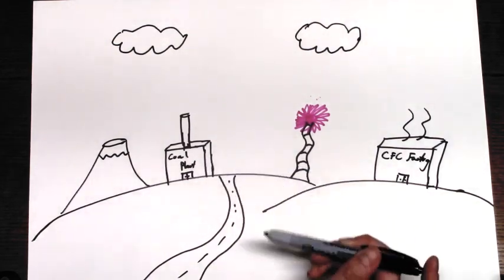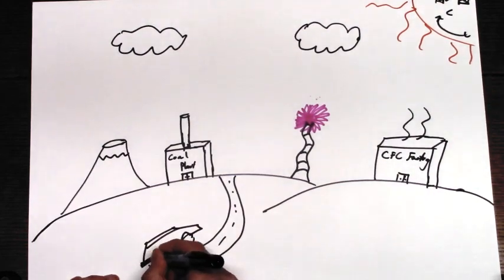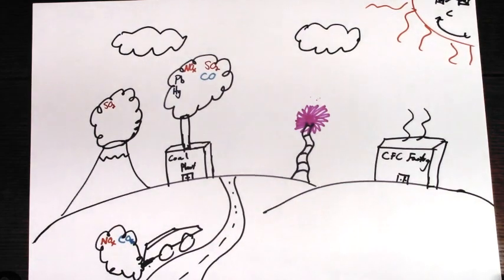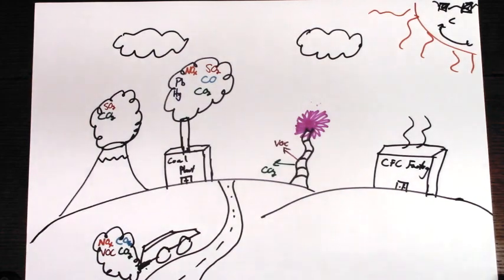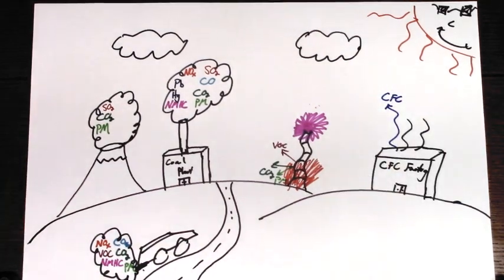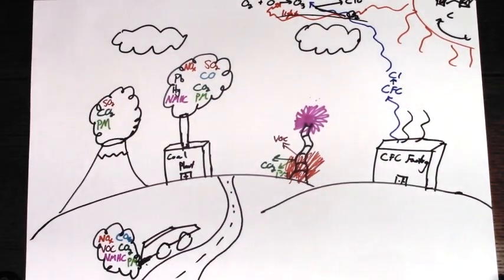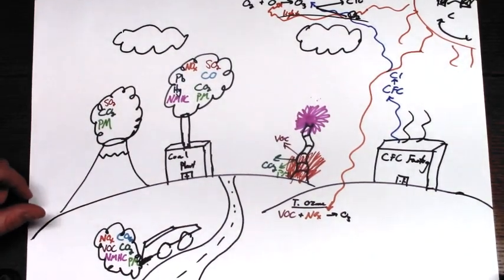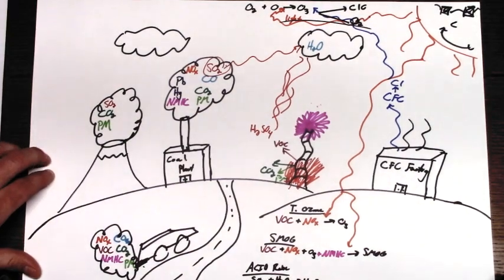Air Pollution Sketch Notes